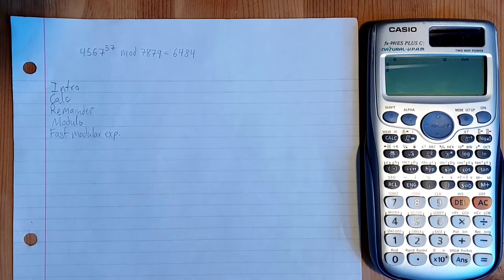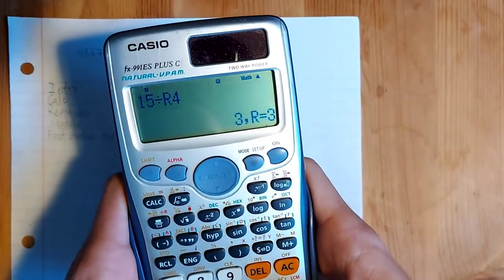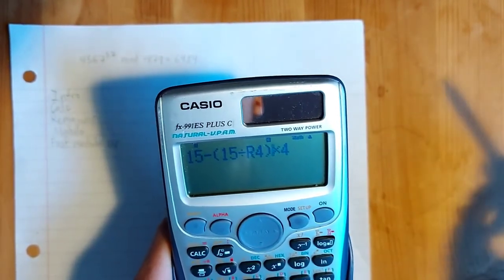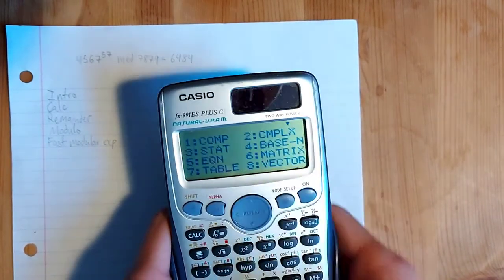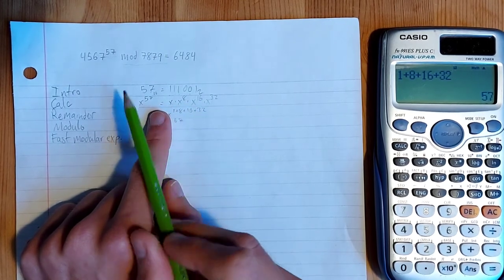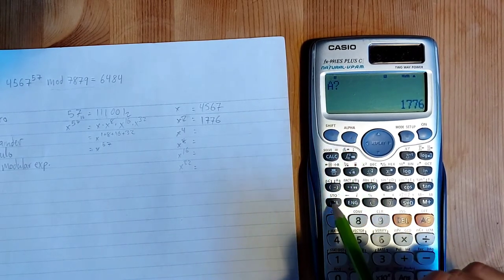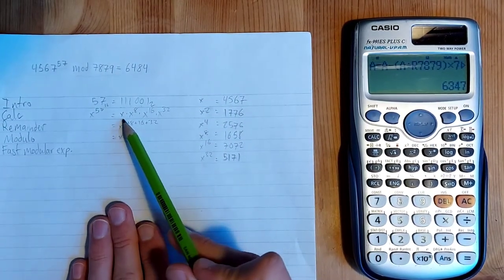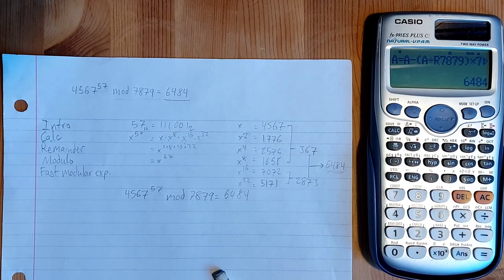Casio fx-991ES PLUS C: Fast Modular Exponentiation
This video shows how to perform modular exponentiation (x^y mod m) easily with the Casio fx-991ES PLUS C and pen and paper.

Unfortunately, it seems that a lot of Casio calculators are missing the "integer division" operator (divide with remainder), so I am not sure this method will work on calculators other than the fx-991ES PLUS C model.